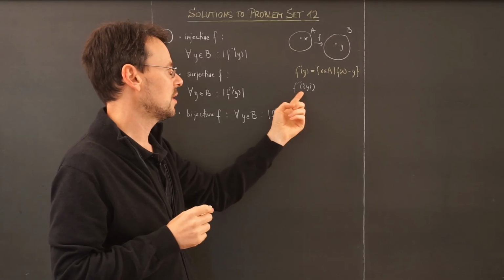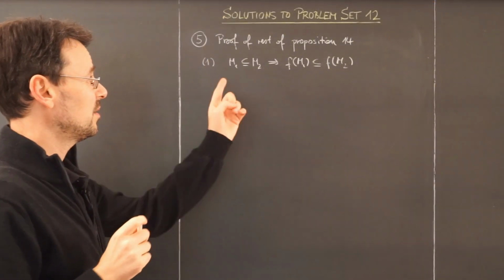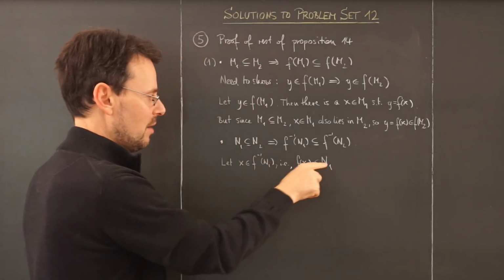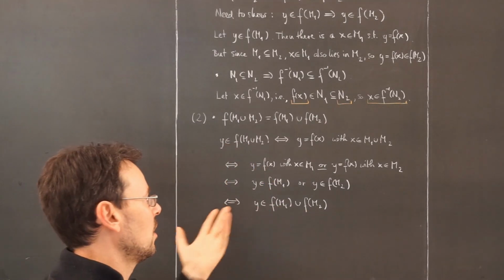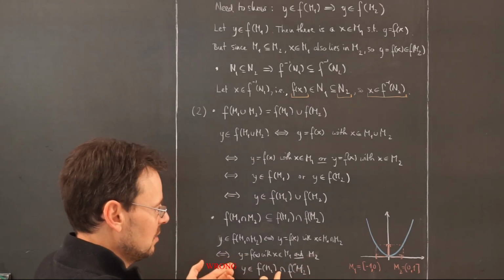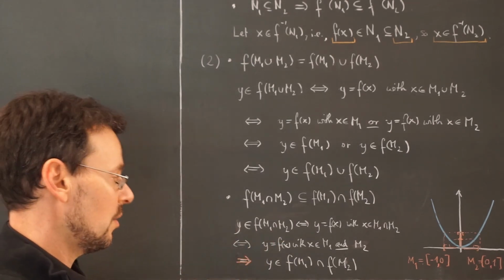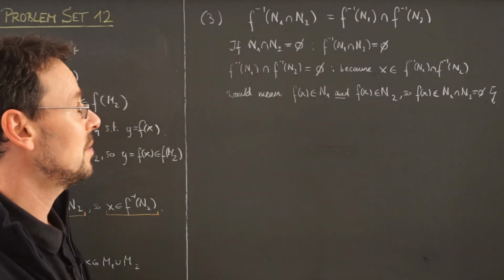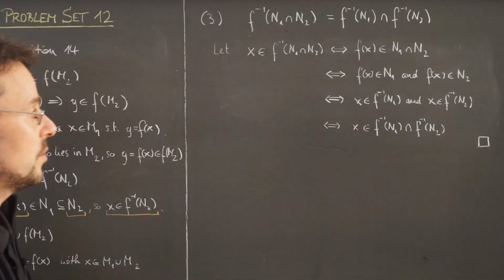Group theory - SOLUTIONS to problem set 12, part 3 (MAPS)